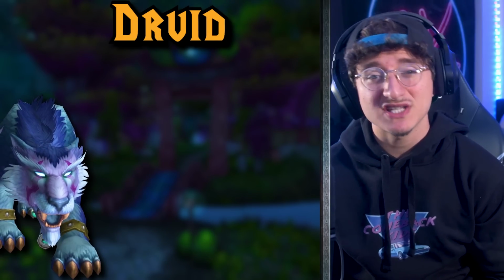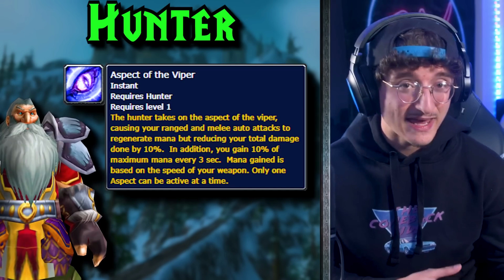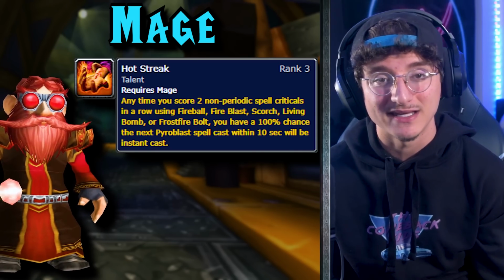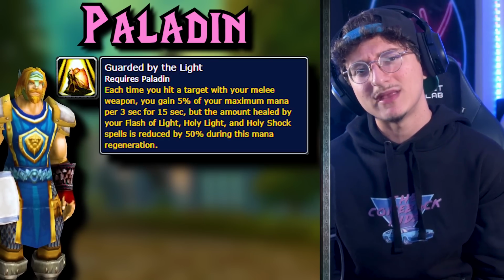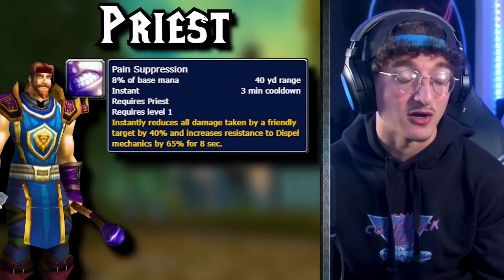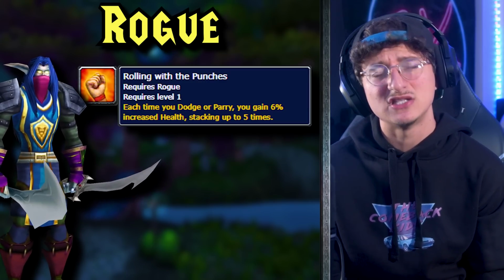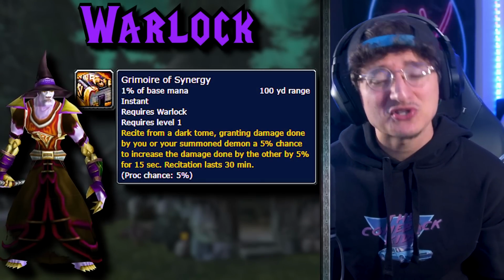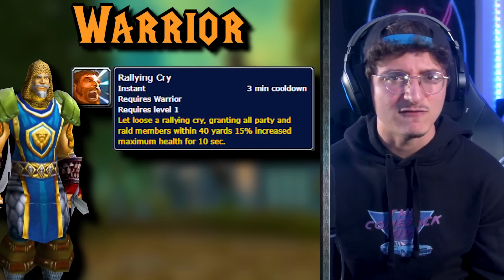HUUGE Data Mining Reveals Everything Coming For Runes In Phase 2 | Season of Discovery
The Phase 2 data mining has officially begun and we got an exclusive first look at Over 55 new runes upcoming Inside of phase 2. It's important to know that we're only going to be talking about the Rune slots For belt and Boots because those are the only  slots that we know for sure is going to be inside of phase 2. Sod phase 2 is literally like a week away! lets do it!

✅🖥️ My Gaming Gear 🎮✅
- BEST Gaming Mouse HANDS DOWN!!
- My Keyboard
- My Headset
- My Streaming Camera
- My Camera Lens
- My Microphone
- My Desk

00:00 - Intro
00:42 - Druid Runes
03:02 - Hunter Runes
05:27 - Mage Runes
07:28 - Paladin Runes
09:50 - Priest Runes
12:10 - Rogue Runes
14:08 - Shaman Runes
16:20 - Warlock Runes
18:00 - Warrior Runes
19:15 - Who Got The Best Runes?!